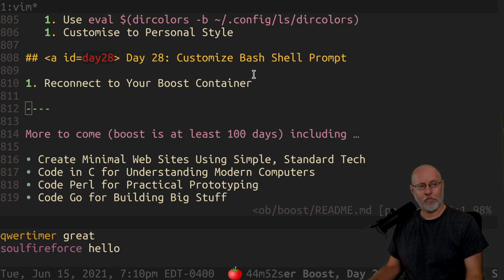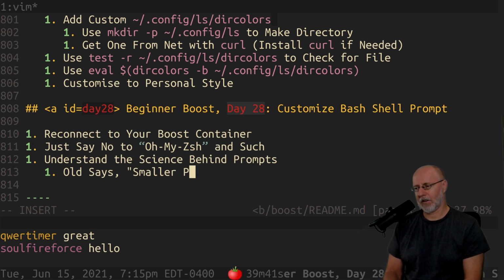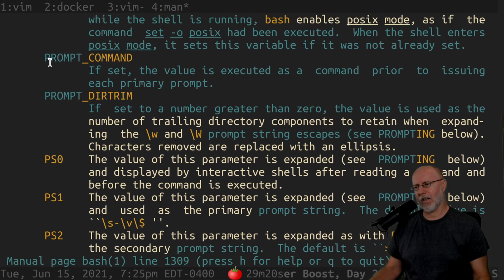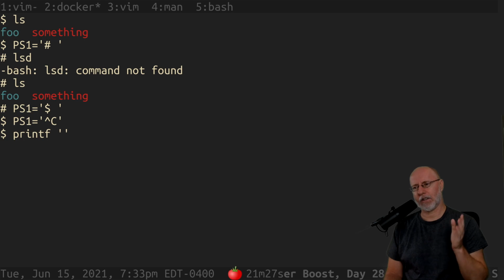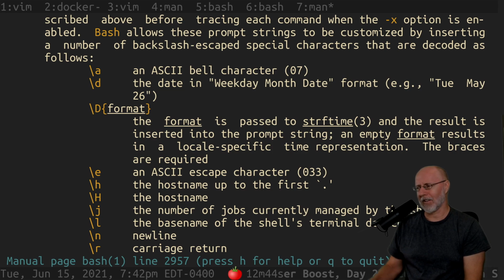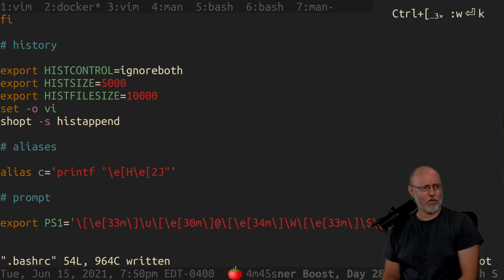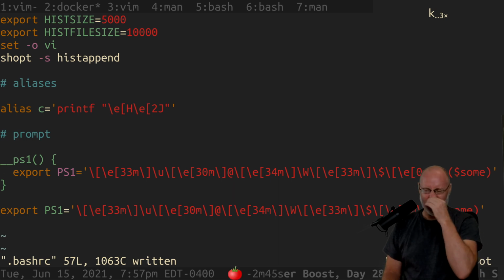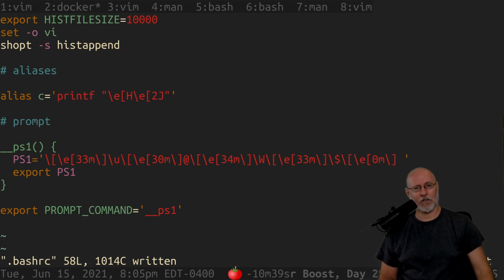Beginner Boost, Day 28: Customize Bash Shell Prompt [20210615225926]